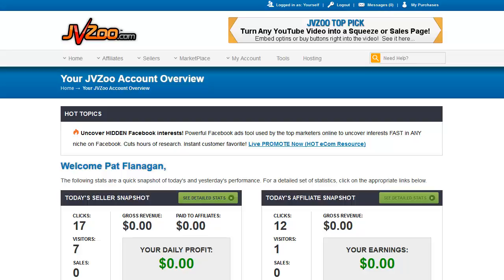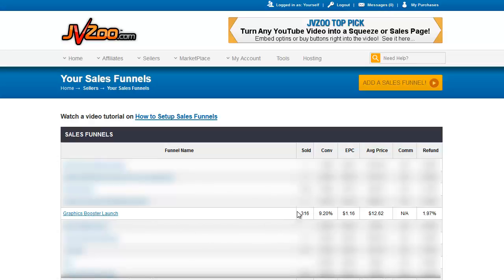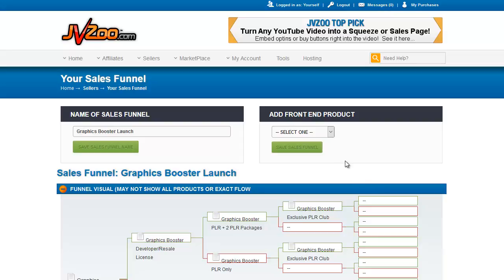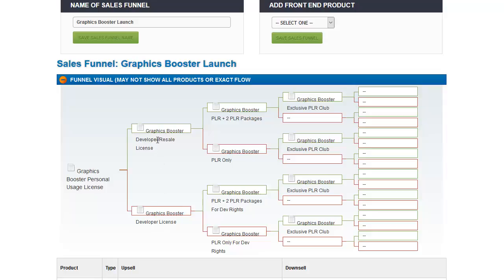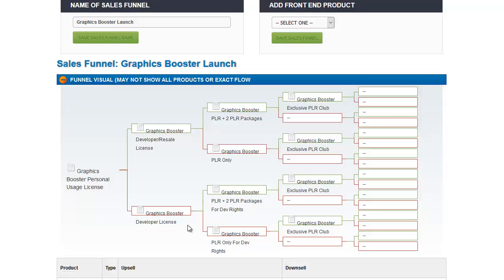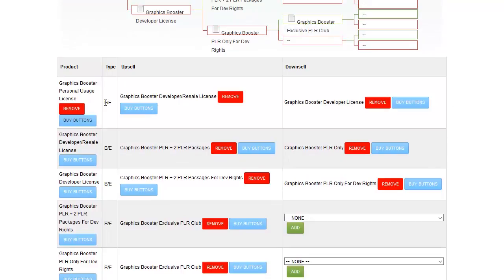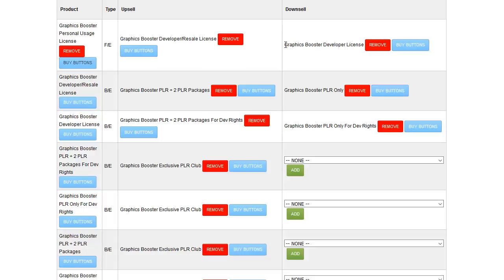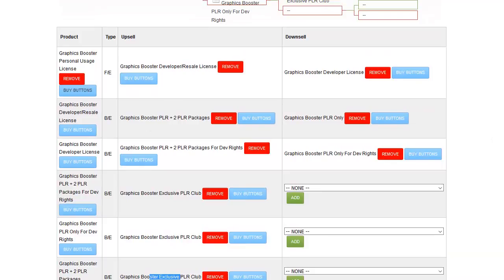JVZoo Tutorial04a SalesFunnels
Everything you ever needed to know about using JVZoo